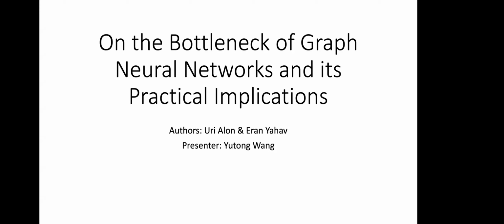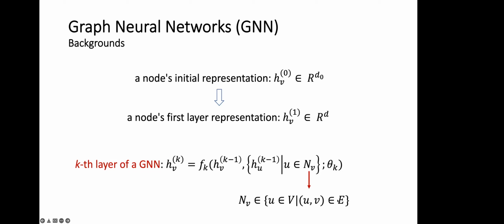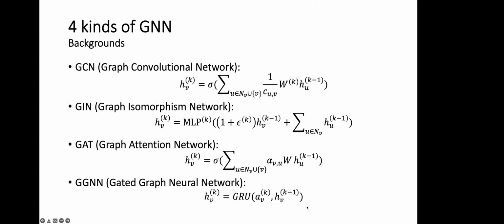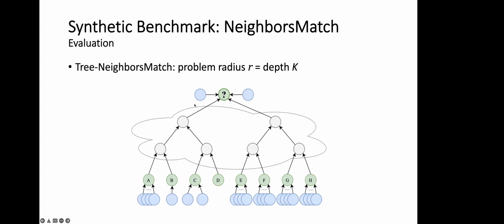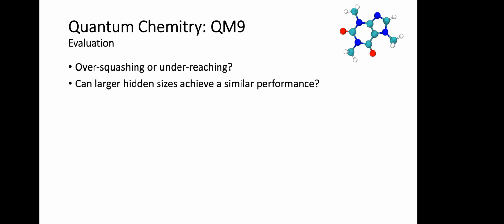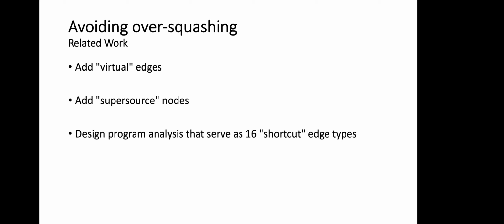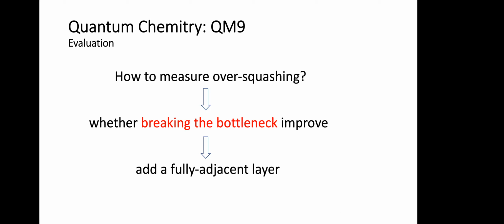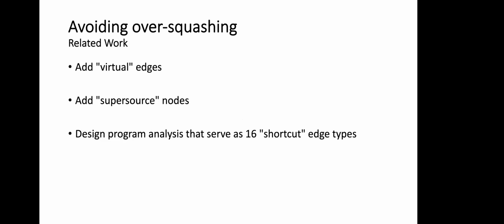ECS 289G Talk: On the Bottleneck of Graph Neural Networks and its Practical Implications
In this talk, we discuss the "On the Bottleneck of Graph Neural Networks and its Practical Implications" paper.